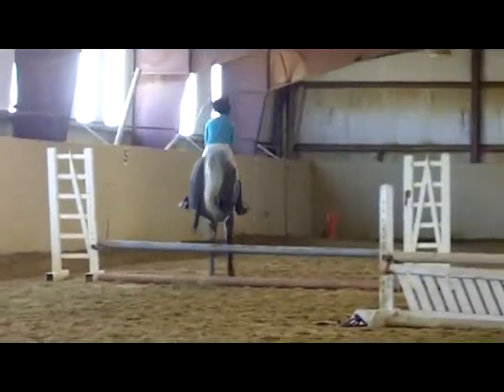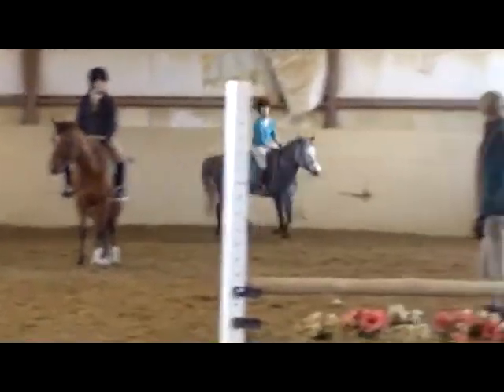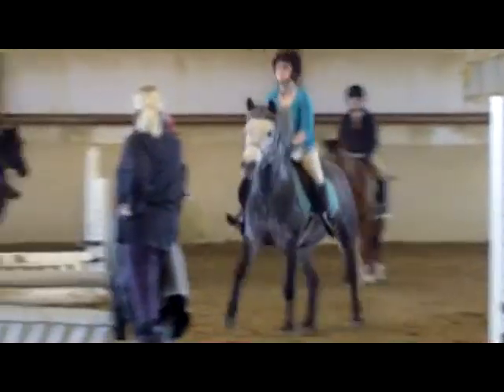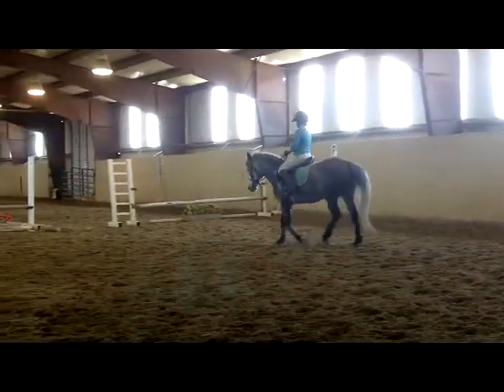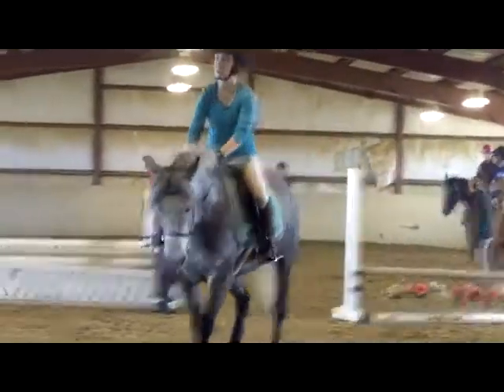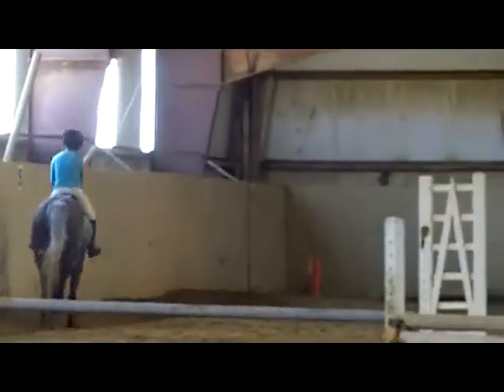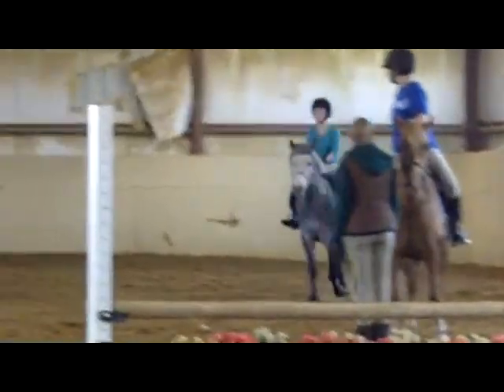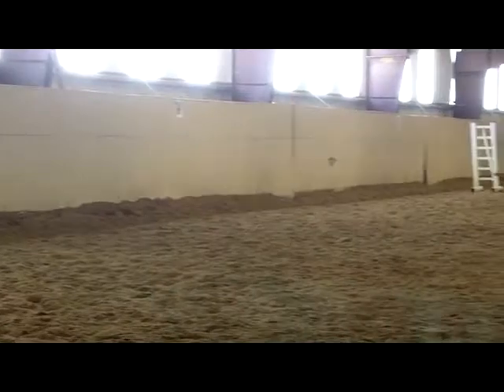Lesson Raws [part five] 4/2/11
rawws